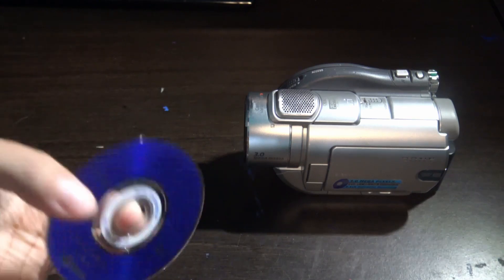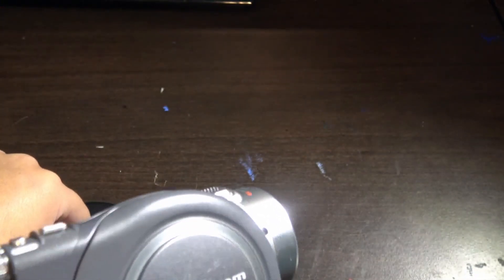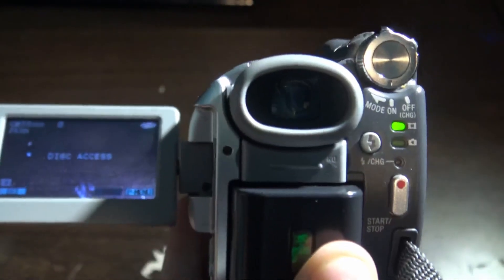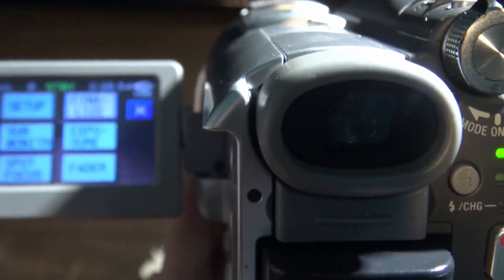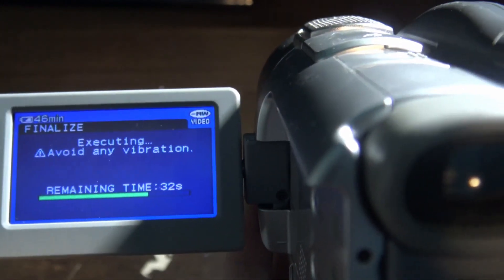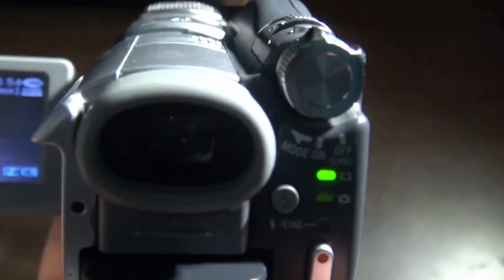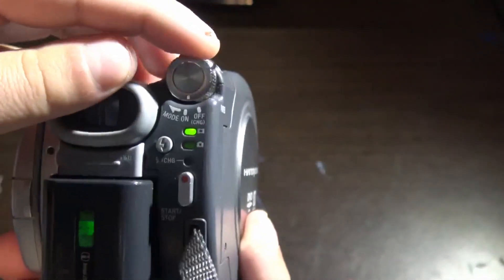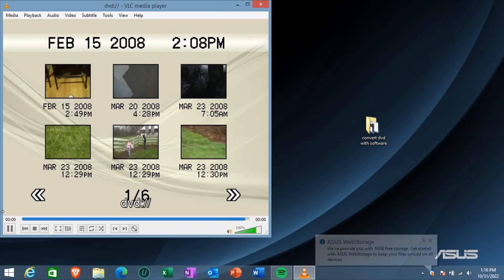How to view DVD camcorder video on computer or DVD player